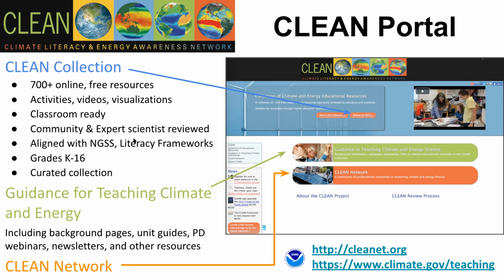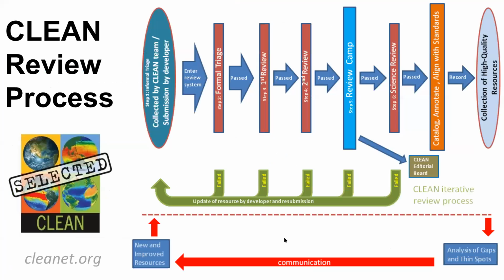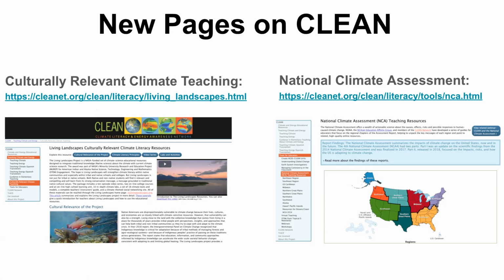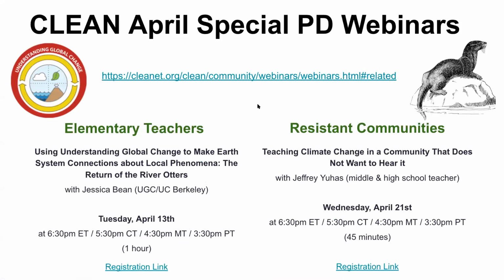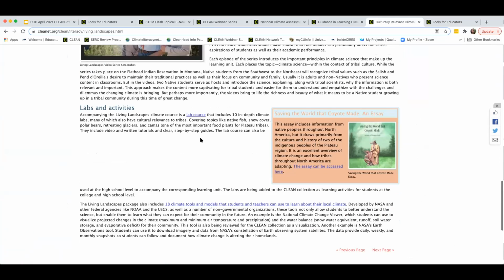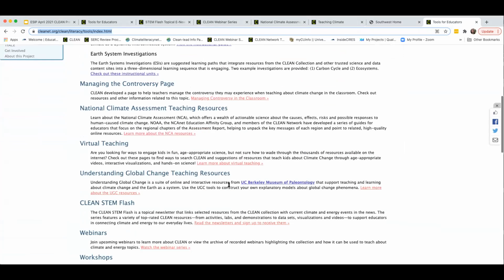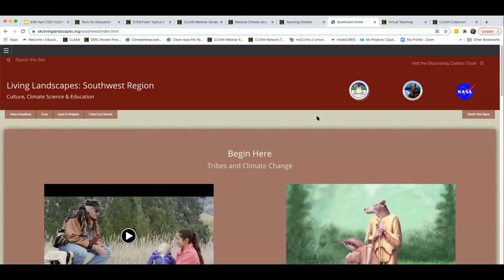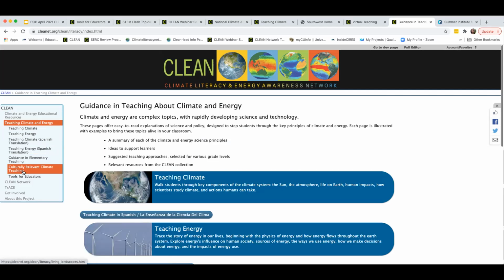Out2Lunch: What’s New with CLEAN? Resources to Support Teaching About Climate and Energy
April 7 - Katie Boyd, CLEAN Program Manager shares new updates to the CLEAN website, including teaching resources around the National Climate Assessment, culturally relevant climate literacy resources from the NASA-funded, “Living Landscapes” project and Spanish translations for Teaching Guidance on Climate & Energy pages. Katie highlights two upcoming professional development webinars offered in April She also briefly overview the CLEAN collection of over 700 reviewed educational resources for those not familiar with its resources.